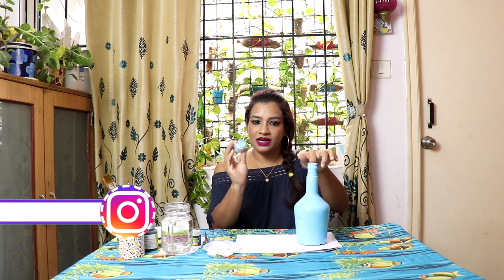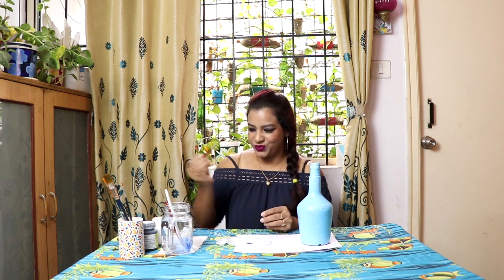DIY bottle painting by Asha Neog | ANG Creations